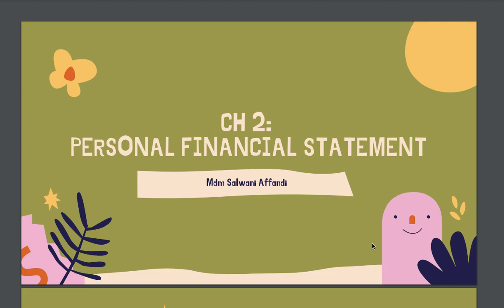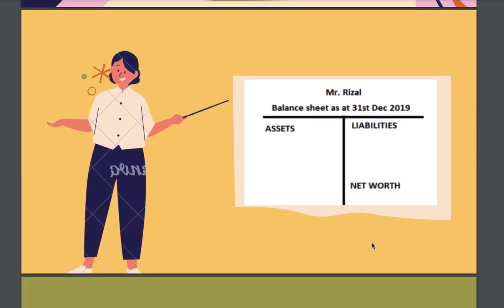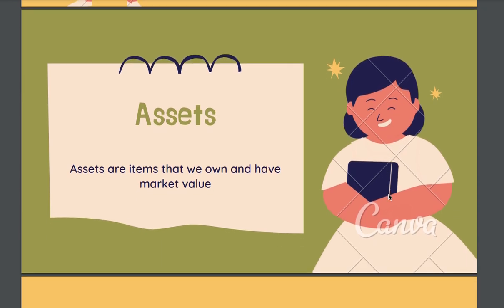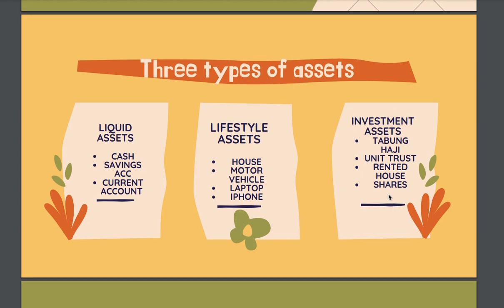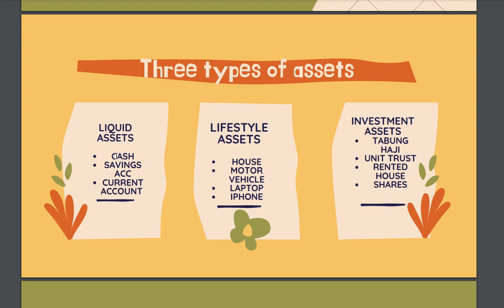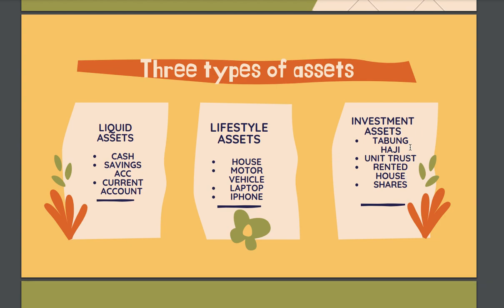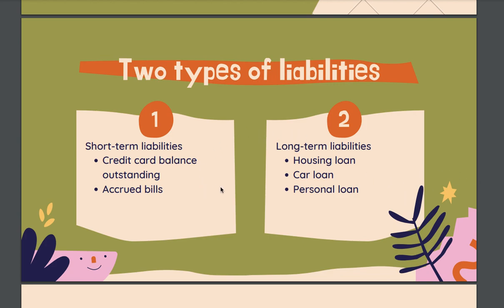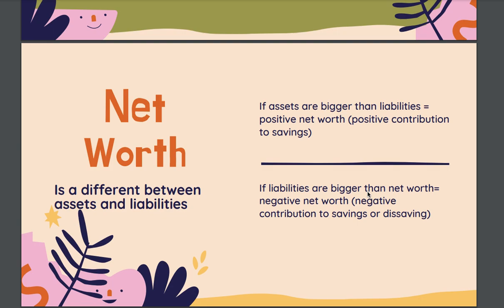Ch 2 FIN533 Personal Financial Statement